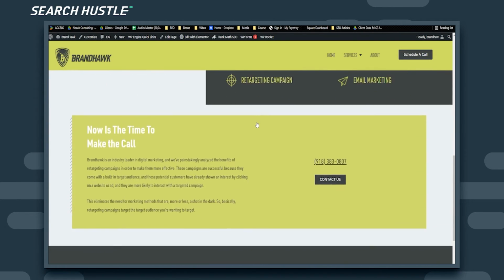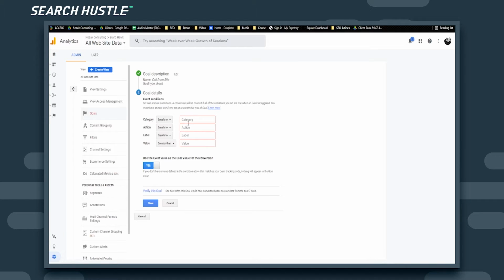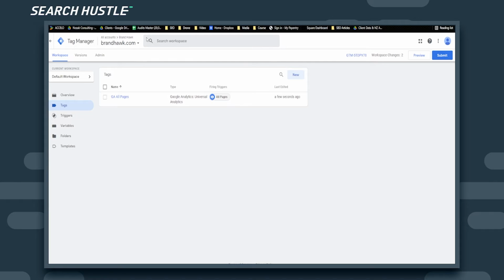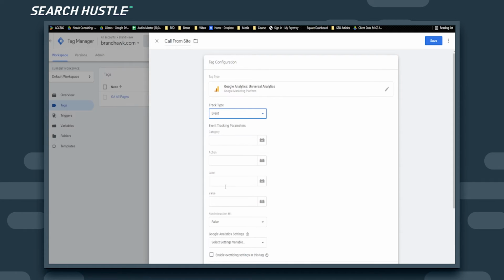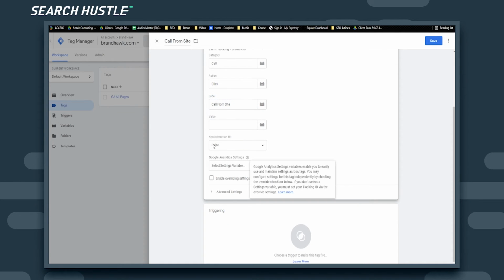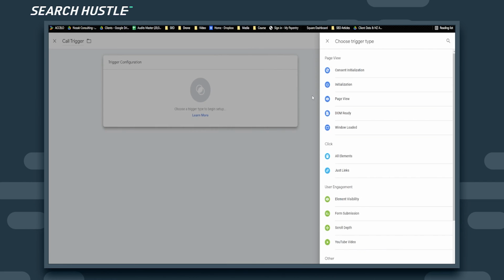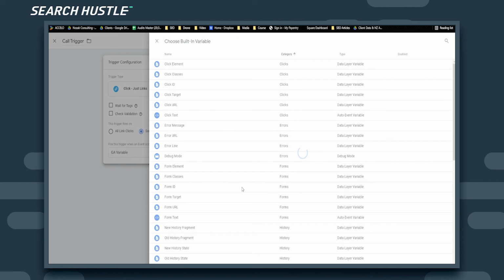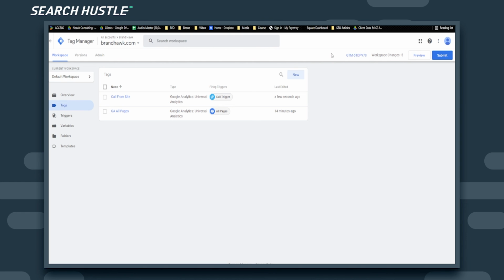How to Create Goals in Google Analytics Part 2